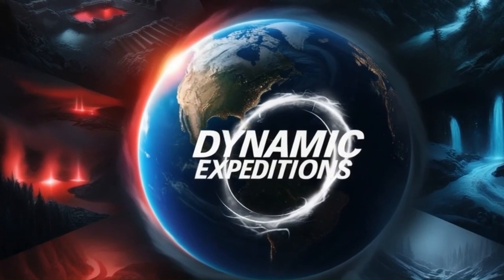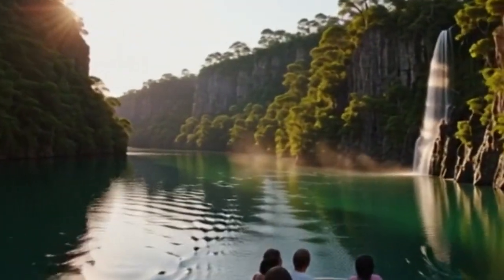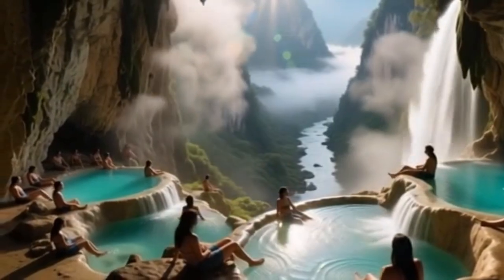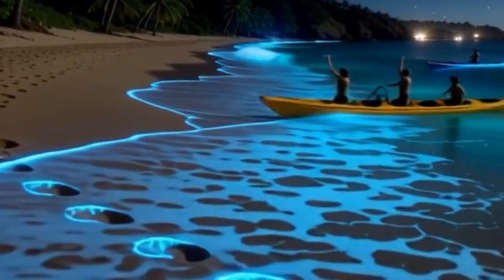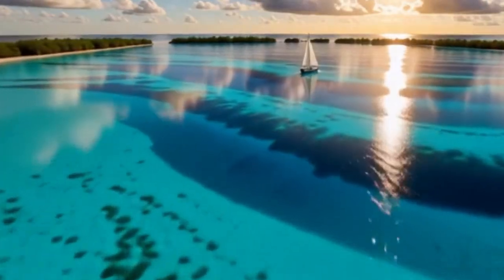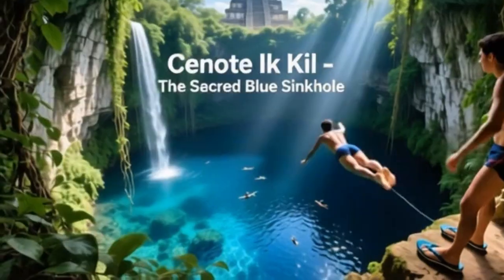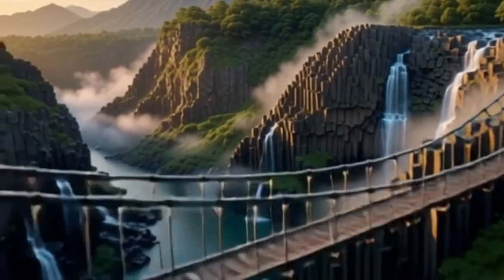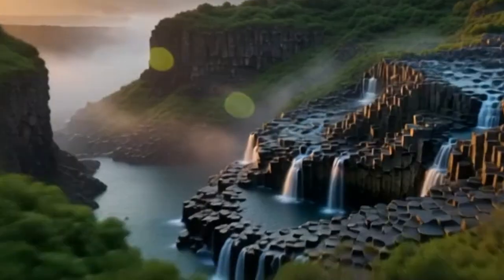Top 10 Magical Places in Las Coloradas , Mexico — A Journey Through Nature’s Wonders ✨🇲🇽🌎Ep47 ✈️🌍🤯✨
Top 10 Magical Places in Las Coloradas , Mexico — A Journey Through Nature’s Wonders ✨🇲🇽🌎Ep47 ✈️🌍🤯✨ Description (Edited for Mexico Theme):🌍 Welcome to Dynamic Expeditions — your gateway to the world’s most breathtaking, mysterious, and magical destinations.In Episode 44, we explore Mexico ke Top 10 Magical Places — jahan pink lagoons, turquoise waterfalls, ancient cenotes, enchanted caves, misty canyons, aur surreal landscapes ek dreamy fantasy world create karte hain.Har destination cinematic, peaceful, adventurous aur full magical vibes deta hai. Perfect for travellers who love nature, mystery, culture, and visual wonder.📍 Featured Locations in Episode 44 (Mexico Edition):🔟 Hierve el Agua – OaxacaFrozen-in-time petrified waterfalls aur natural infinity pools — ek surreal white cliff wonder.9️⃣ Sumidero Canyon – Chiapas1000m high cliffs, emerald river aur hidden waterfalls — feels like a lost world.8️⃣ Grutas de Tolantongo – HidalgoTurquoise hot spring pools carved into cliffs — Mexico’s real-life fantasy spa.7️⃣ Isla Holbox – Quintana RooNighttime bioluminescent waves jo neon-blue glow karte hain — pure magical experience.6️⃣ Copper Canyon – ChihuahuaGrand Canyon se bhi bigger, deeper aur misty — nature’s largest masterpiece.5️⃣ Bacalar Lagoon – Quintana RooSeven shades of blue blending like watercolor — calm, crystal-clear paradise.4️⃣ Cenote Ik Kil – YucatánA sacred circular sinkhole with hanging vines & sapphire water — looks like another world.3️⃣ Cenote Suytun – ValladolidUnderground cave with a perfect light beam spotlight — fantasy-level visuals.2️⃣ Prismas Basálticos – HidalgoHexagon rock pillars with cascading waterfalls — geometric natural wonder.1️⃣ Las Coloradas – Yucatán ✨A bubblegum-pink lagoon with mirror reflections — Mexico’s most unreal magical marvel.🛑 Watch till the end — #1 magical place will blow your mind!👇 Comment below: Kaunsa place aapke bucket list me add ho gaya? 👇🔔 Don’t forget to:✔️ Like✔️ Share✔️ Subscribe for weekly cinematic travel adventures✔️ Turn on Notifications 🔔📲 Love exploring surreal hidden destinations?Subscribe now and discover the world’s most magical, untouched, and photogenic places — only on Dynamic Expeditions.📢 Related Queries (SEO Optimized):mexico magical placesmexico hidden gemsbest cenotes in mexicomexico pink laketop 10 mexico placesmexico travel guide 2025mexico waterfallssurreal mexico destinations📢 Hashtags:MexicoTravel